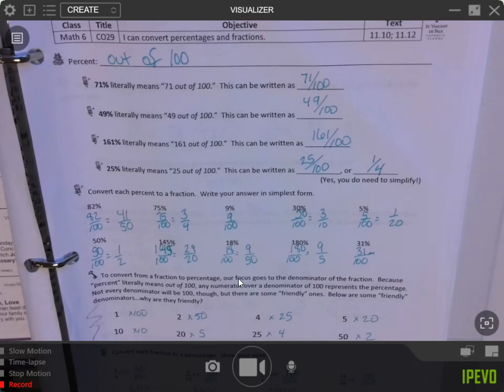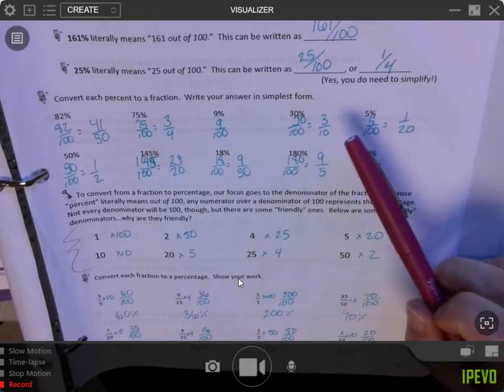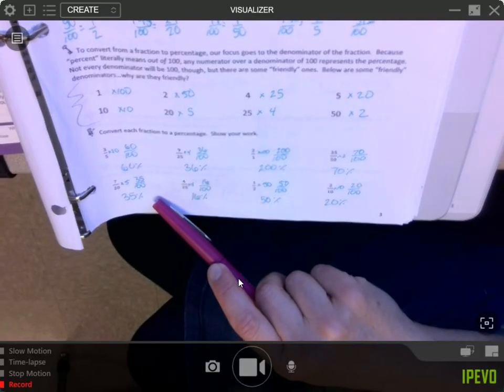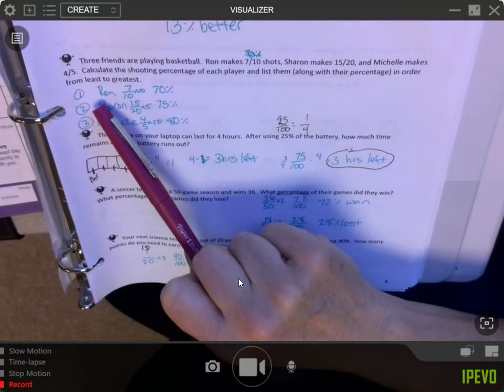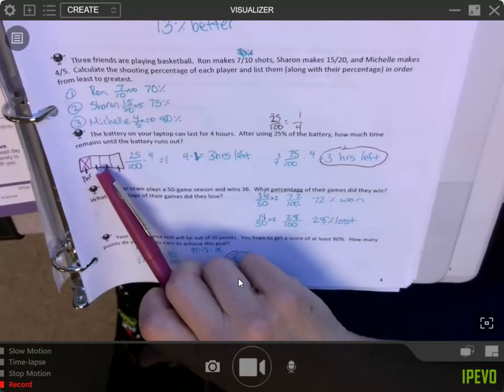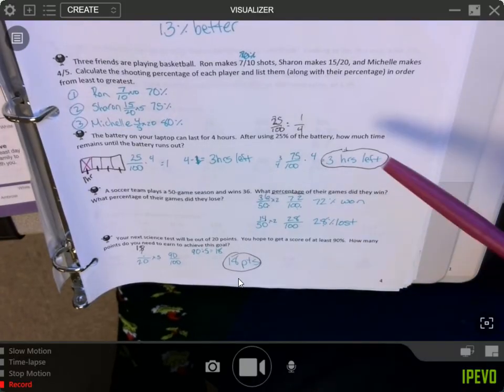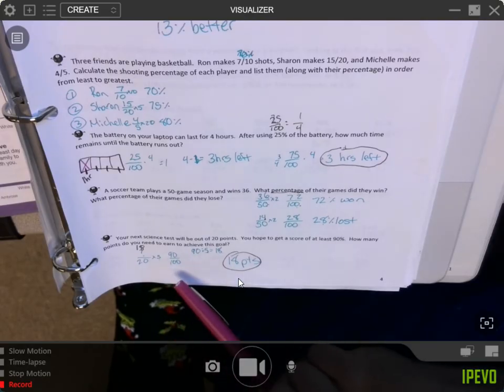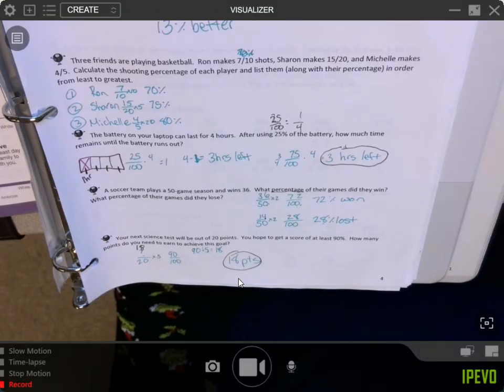12/3/24 M6 CO29 Answers